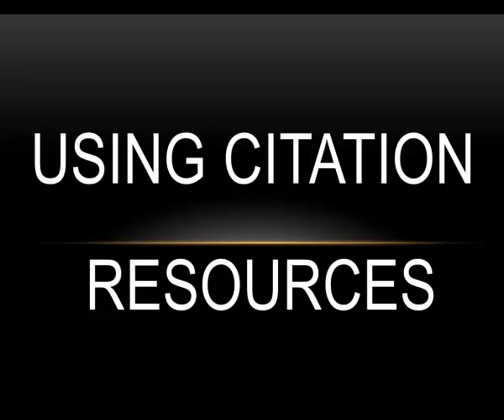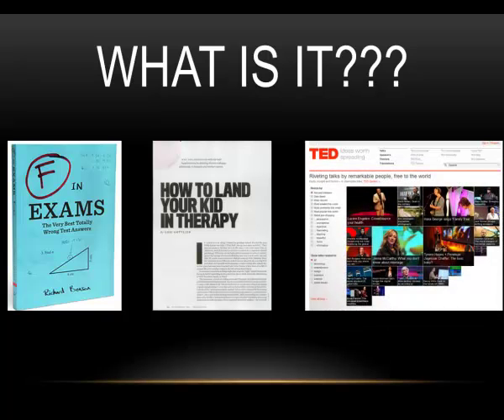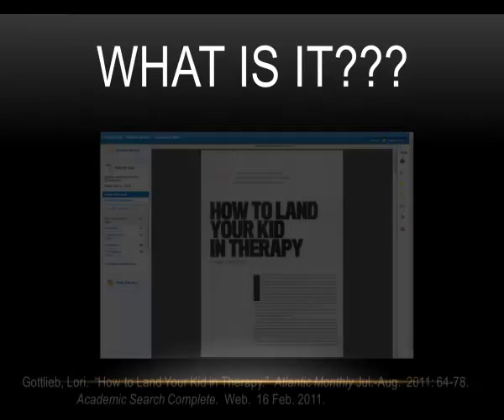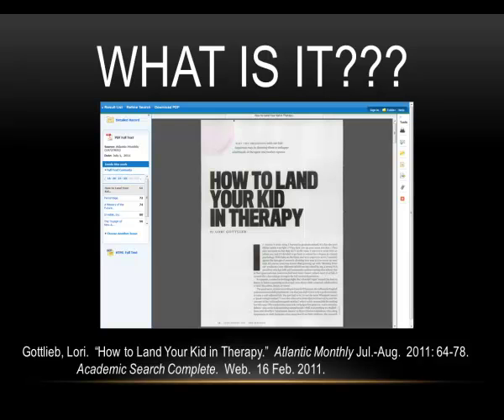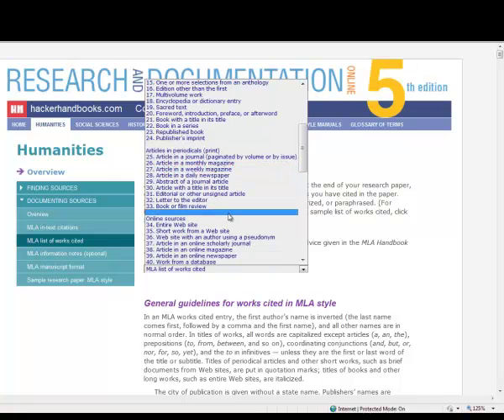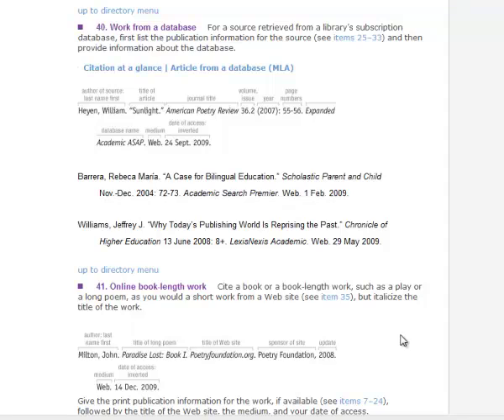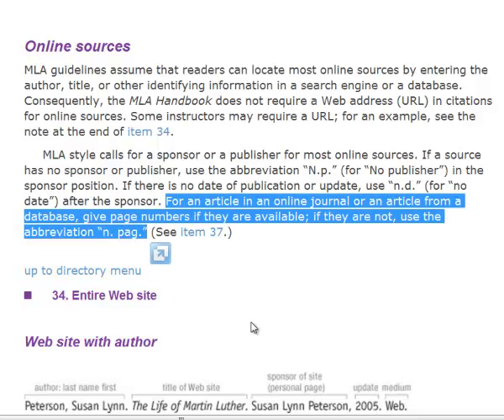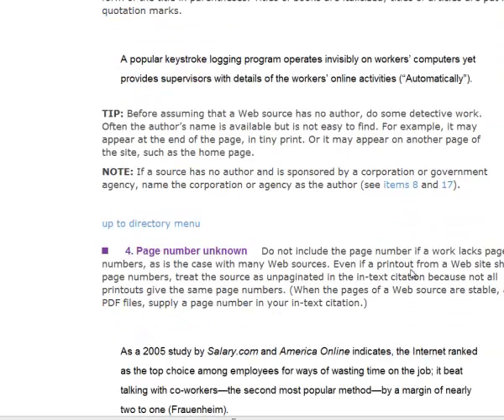Using Citation Resources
Now that you know about several resources that can help you cite, learn exactly how these resources function.  This video uses the website Research and Documentation Online as an example.  Created by Suffolk County Community College Library, JMM, 03-2012